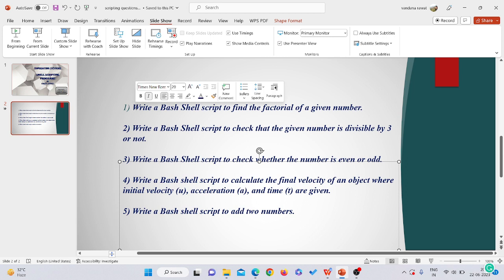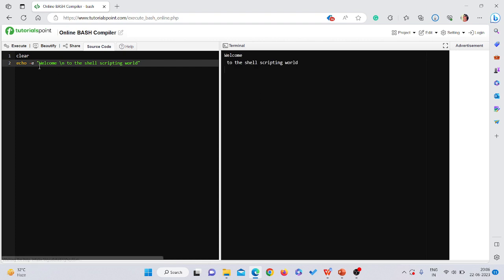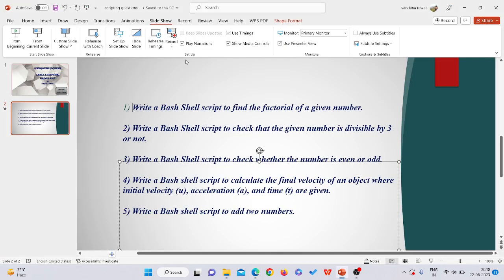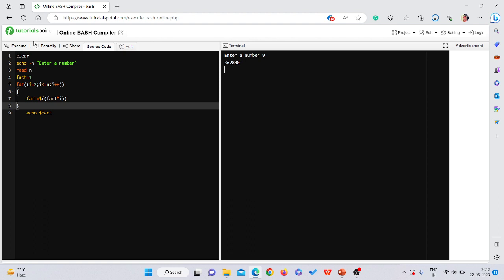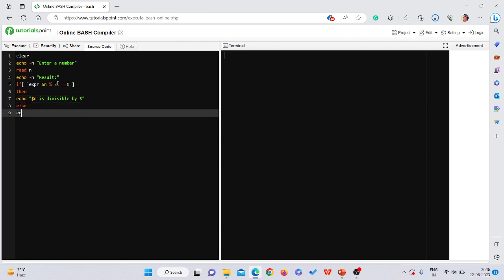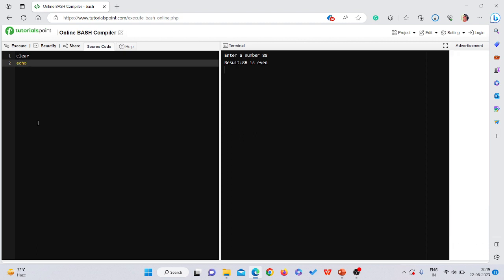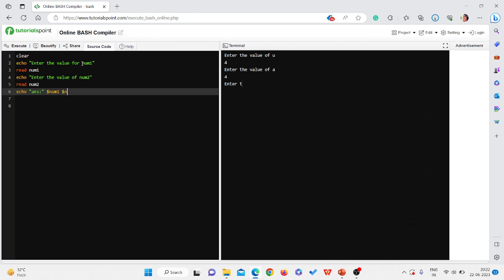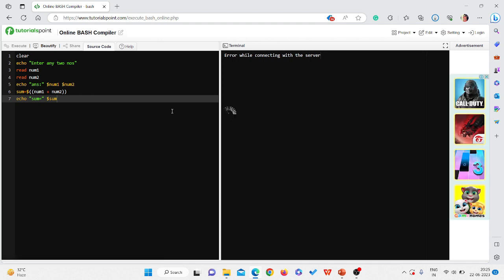shell scripting tutorial in single shot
programs for shell scripting

shell scripting programs
shell scripting tutorial
easy steps for shell scripting
shell scripting Linux
shell scripting
shell scripting with echo command
read command in shell scripting